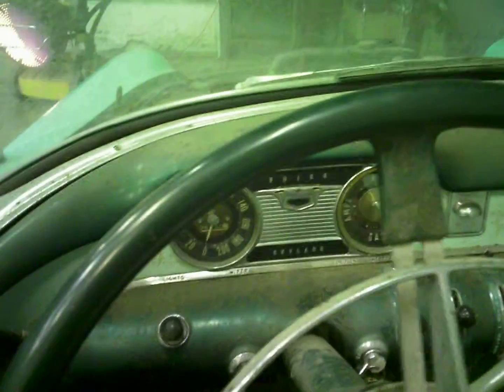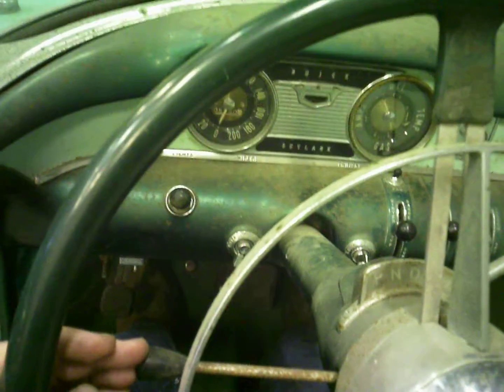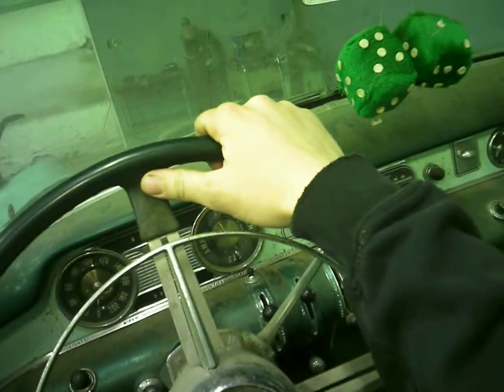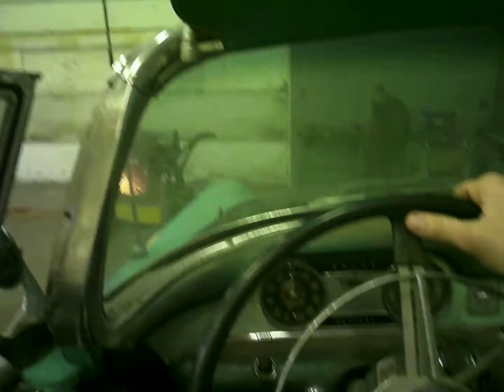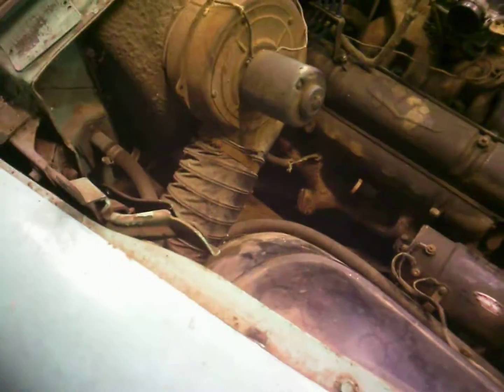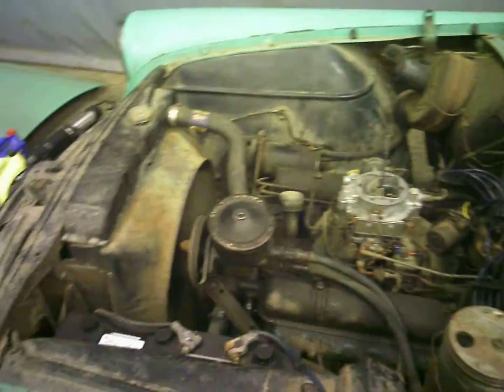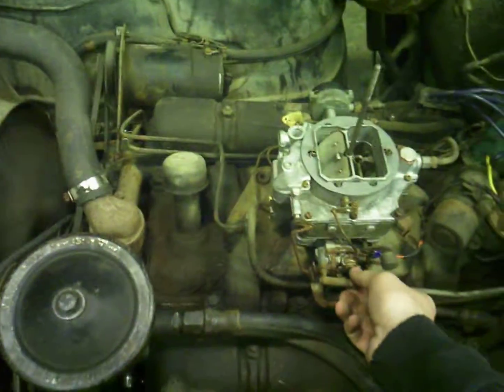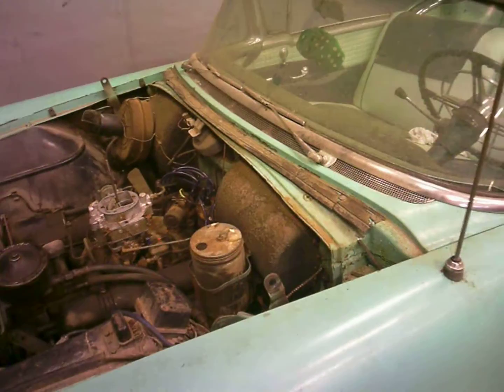1954 Buick pt. 6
She lives again!